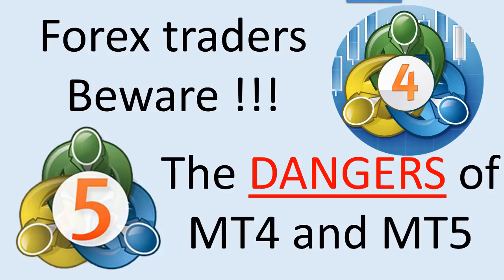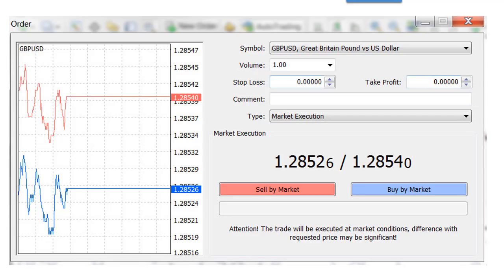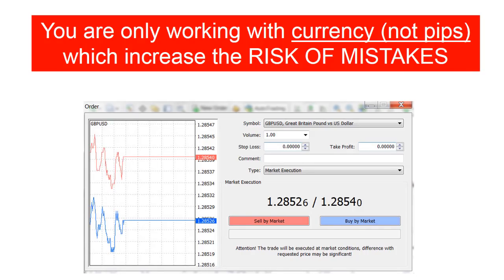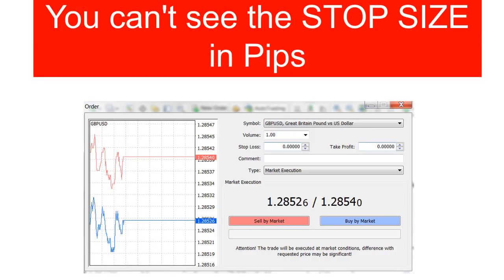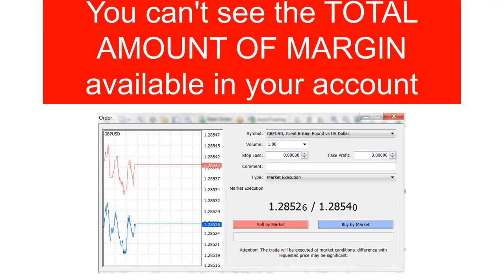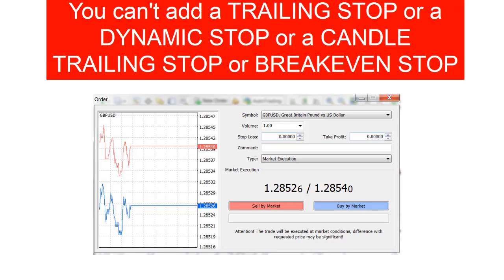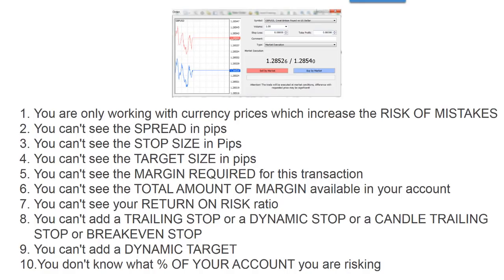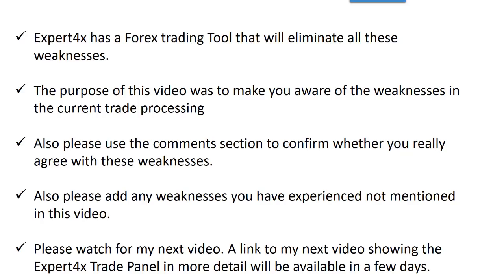The Shady Secrets Of The Mt4 Platform That Cause You To Make Terrible Forex Decisions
Brokers that may be involved and could be scam Forex brokers
West Valley
NumberOneForex
2pipsForex
Global Clearing Group
Forex-Swiss